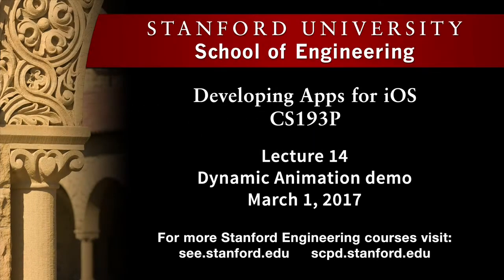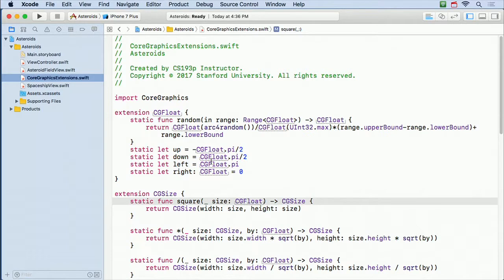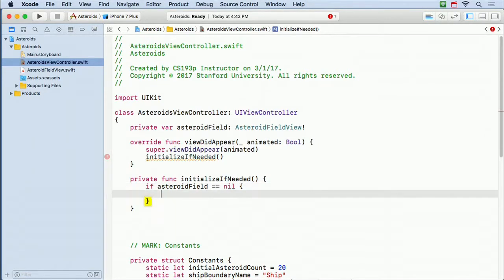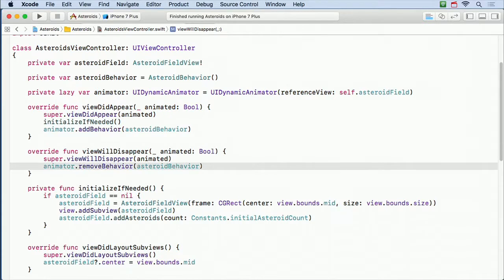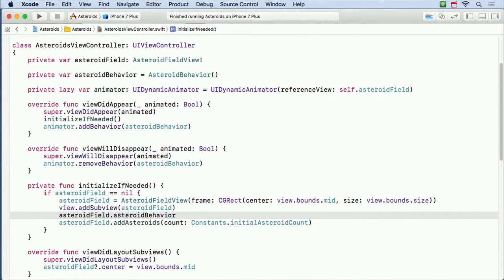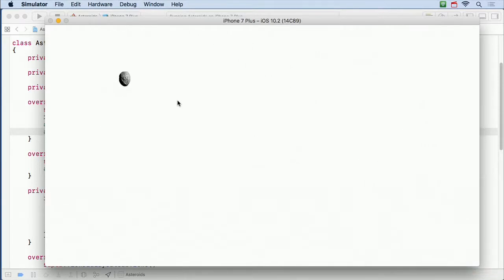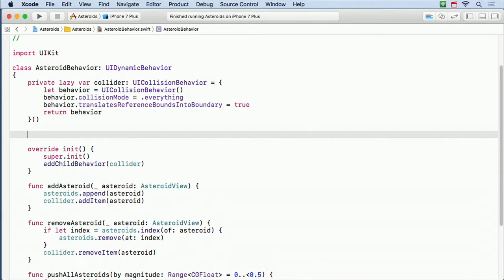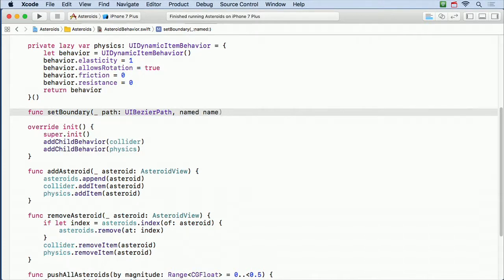Stanford - Developing iOS 10 Apps with Swift - 14. Dynamic Animation Demo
Paul Hegarty demos dynamic animation.